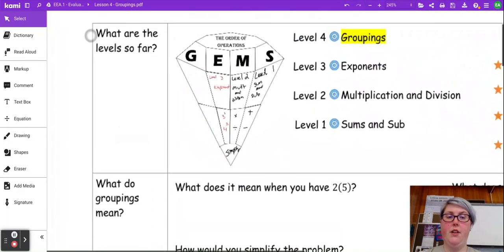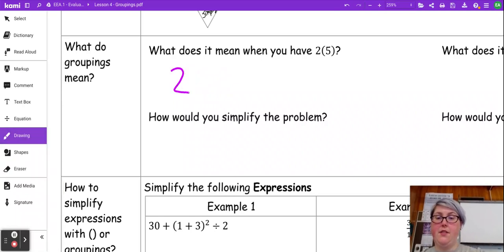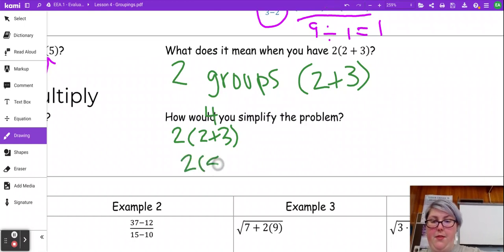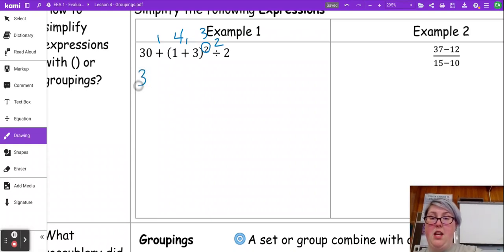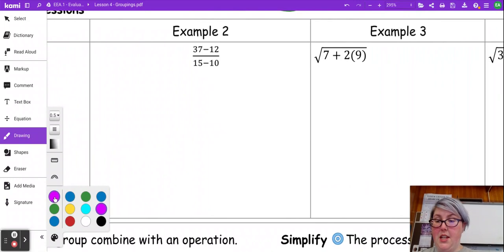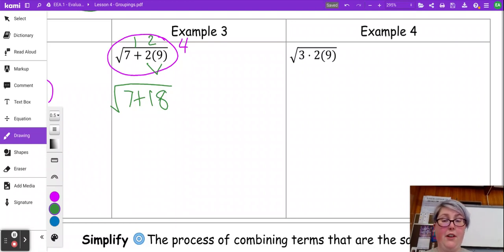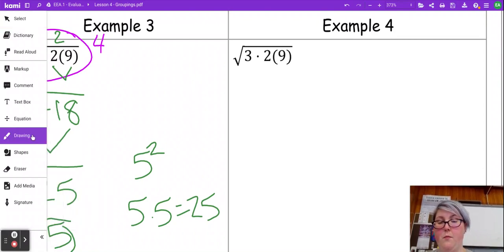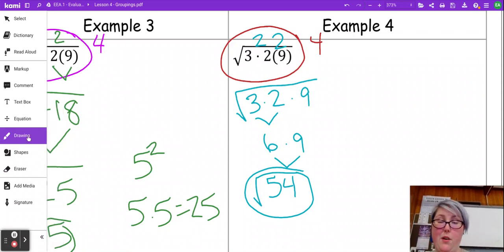Lesson 4 Groupings